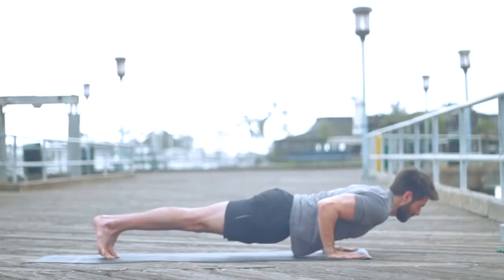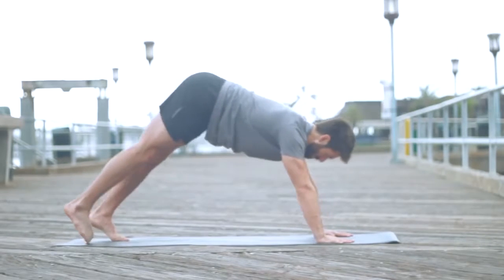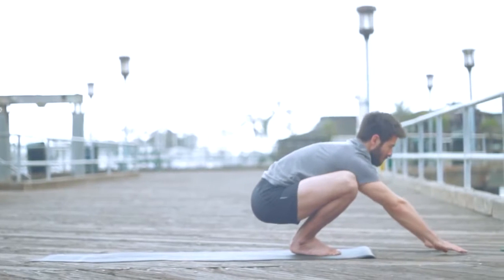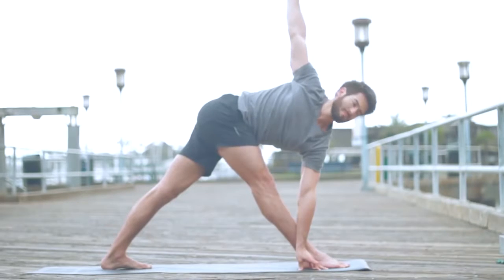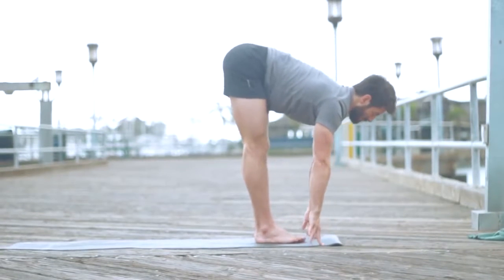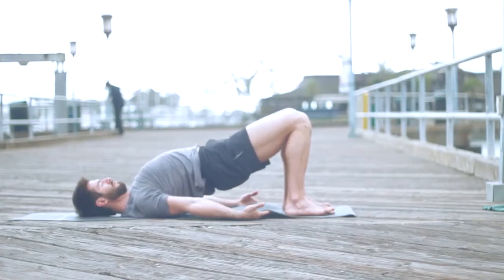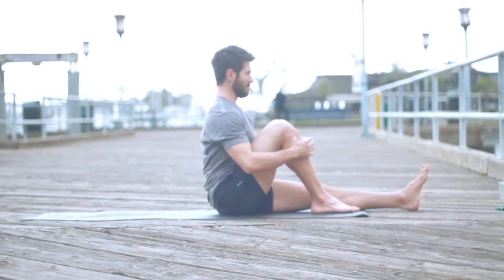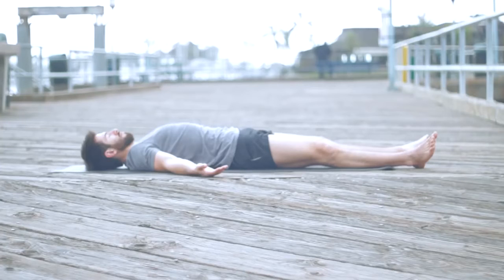Yoga Fitness Beginners iNspiration for Men (Part 3 of 3)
About iNspiration Nation:

It’s our genuine desire and mission is to inspire, motivate, and encourage people to be their best. What drives us to accomplish this goal is the simple belief that people who are inspired and encouraged to reach their full potential become motivated to live up to those expectations, hopes, and dreams; and, in the process make the world a better place.

We are passionate about this philosophy which is why we have dedicated ourselves to collecting, organizing, and simplifying the search for uplifting and motivational content by share-sourcing multiple forms of inspirational and educational online resources; then, carefully selecting the type that reflects our philosophy and arranging it in one convenient user-friendly place we call YouriNspirationNation.com

In the spirit of spreading inspiration across the nation we highly encourage visitors of iNation to support the online community of inspirational and motivational affiliated sites who are also dedicated to spreading inspiration around the world.

All the outlets curated on YouriNspirationNation.com are being promoted for their relevancy-value associated within the inspirational and motivational online community in the spirit of fair use with the intent of sharing, educating, and inspiring others.

1) This video has no negative impact on the original works (It would actually be positive for them)
2) This video is also for teaching purposes.
3) It is not transformative in nature.
4) I only used bits and pieces of videos to get the point across where necessary.
iNspiration Nation does not own the rights to these video clips.
Be sure to visit us, follow, and like iNspiration Nation in the following places: